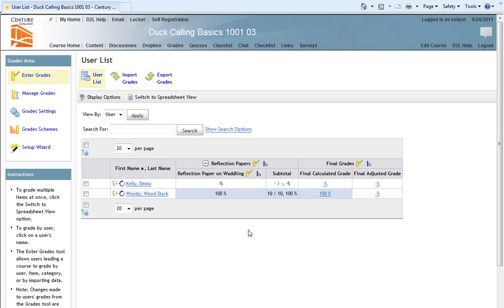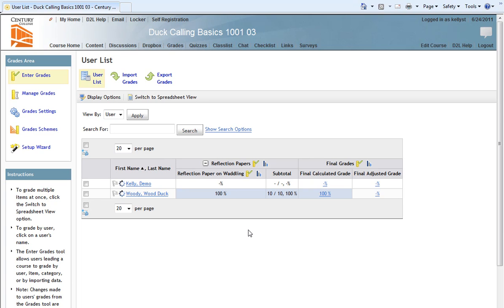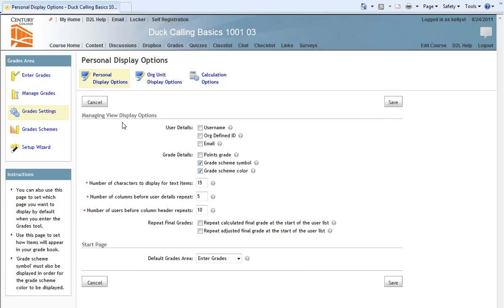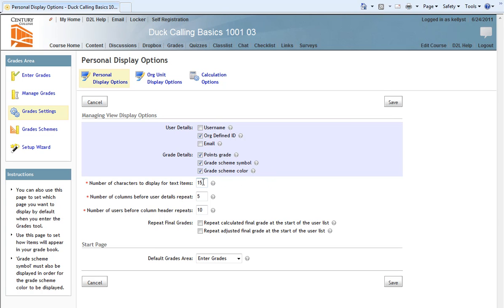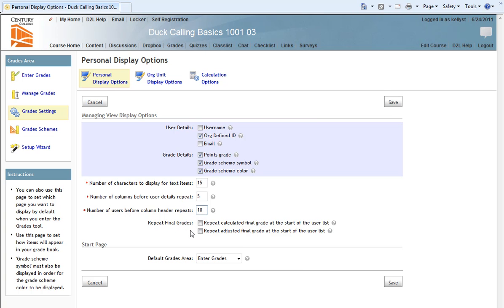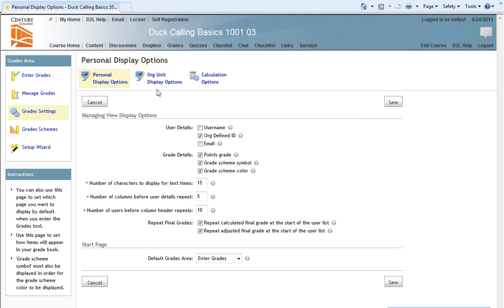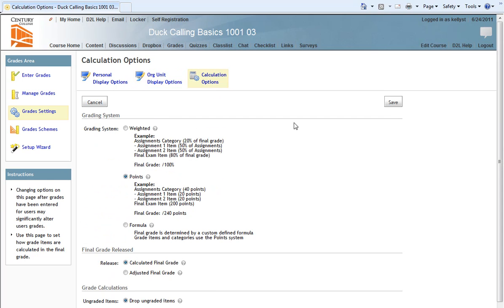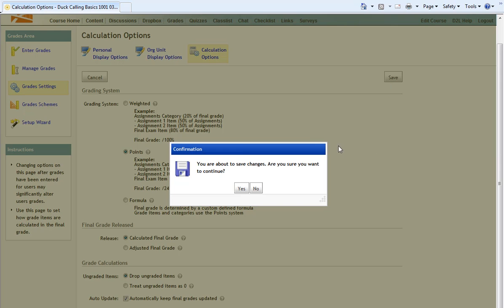Setting up the D2L Gradebook - Part 2: Grades Settings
This video demonstrates how to set up an instructor gradebook in Desire2Learn using the Grades Settings option.